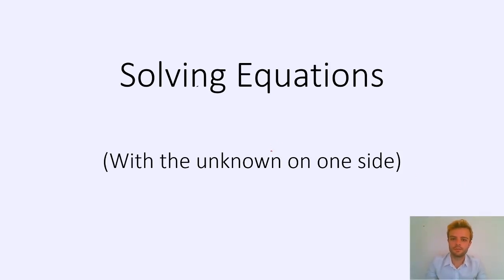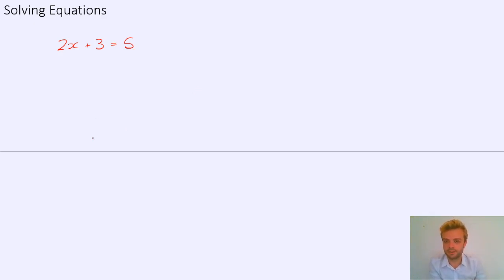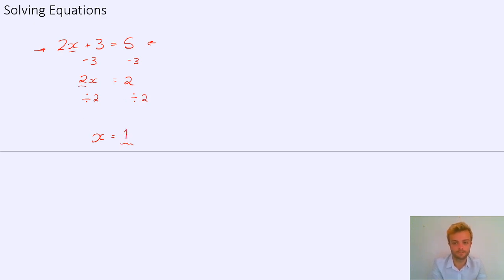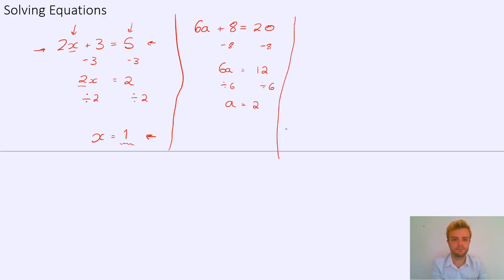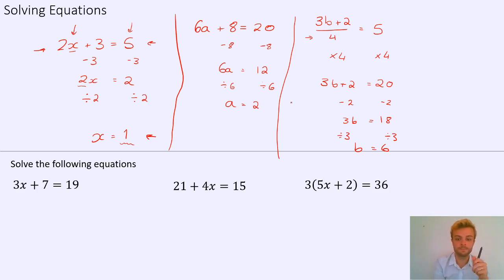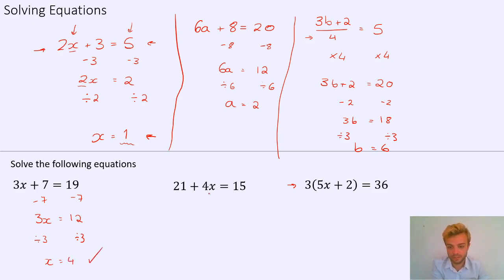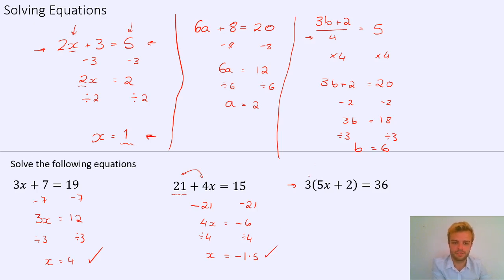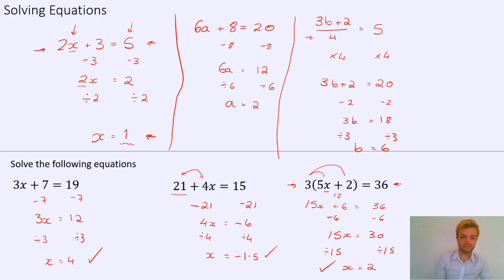Solving Equations - Unknowns on One Side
Here we have a look at how to solve equations which have unknowns on one side, with some examples to learn from and some questions to try out yourself.